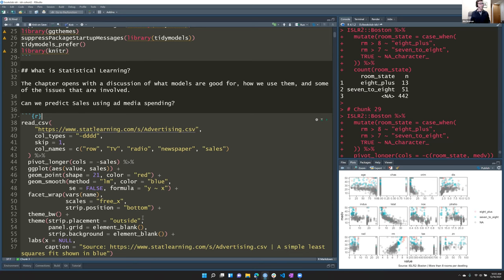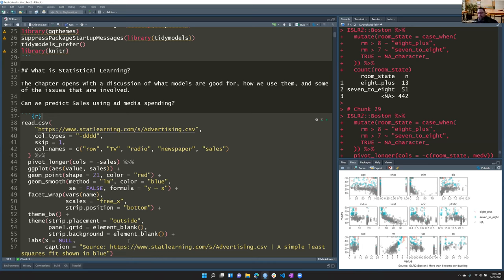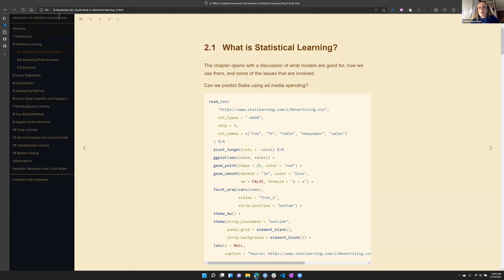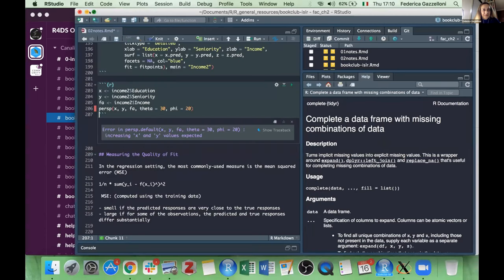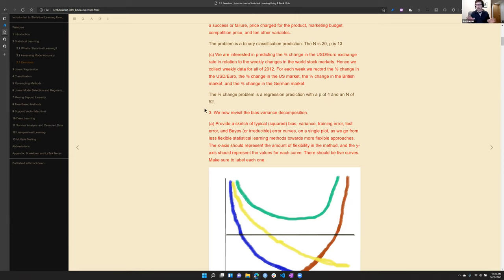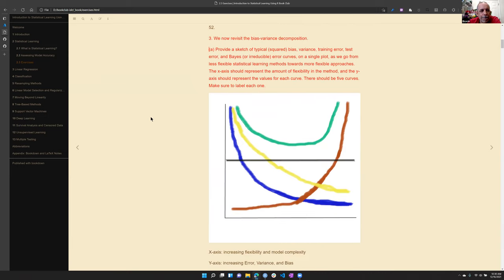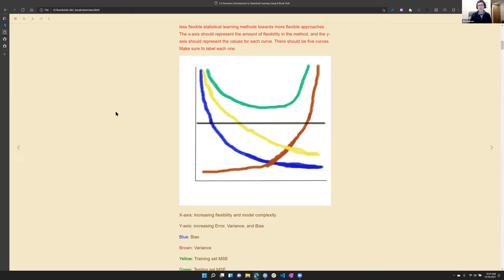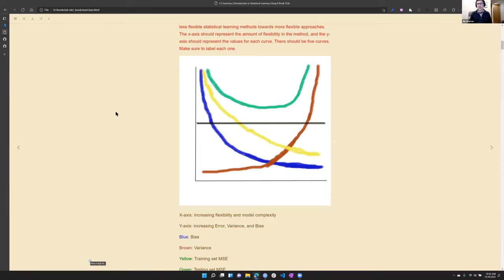ISLR Book Club: Chapter 2: Statistical Learning Lab (2021-12-16) (islr02)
Jim Gruman presents the lab from Chapter 2: Statistical Learning from Introduction to Statistical Learning Using R by Gareth James, Daniela Witten, Trevor Hastie, and Rob Tibshirani on 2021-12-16, to the R4DS ISLR Book Club. Cohort 2